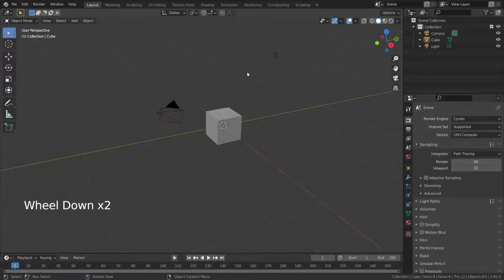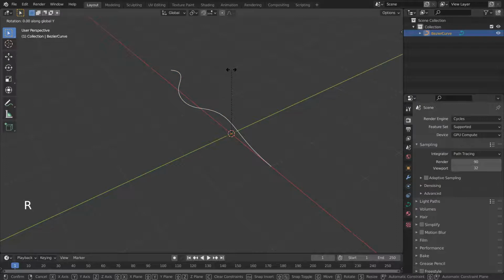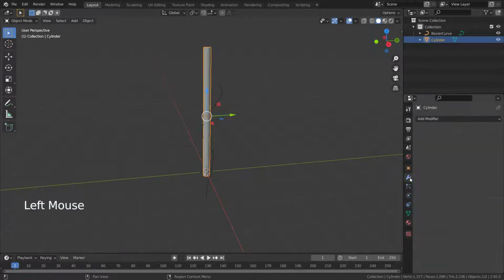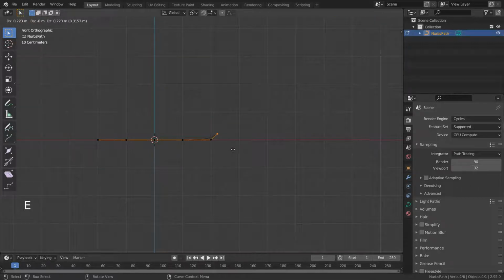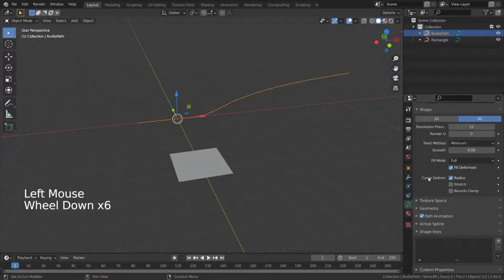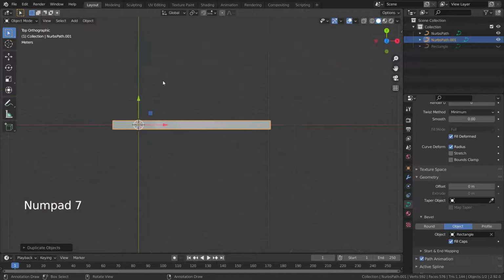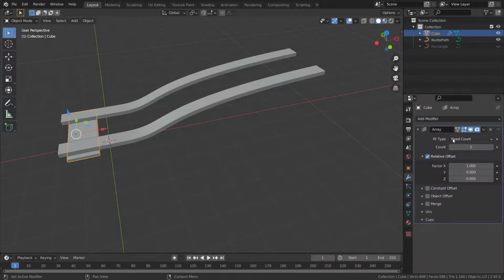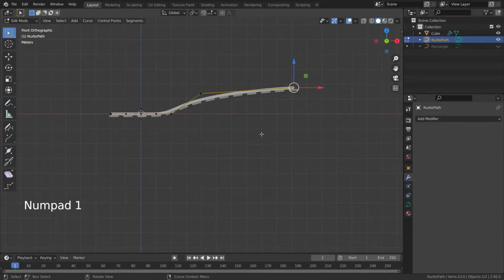Curve Deform Modifier | Blender Tutorial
The Curve modifier provides a simple but efficient method of deforming a mesh along a curve object.
-How to apply curve deform modifier in Blender 2.92
-How to fit curve in array modifier
-Designing simple railway with curve deform and array modifiers
1)Intro 00:00
2)Adding Curve 0:30
3)Adding Cylinder 1:26
4)Adding The Curve Deform Modifier 2:11
5)Making Train Rail With The Curve Deform Modifier